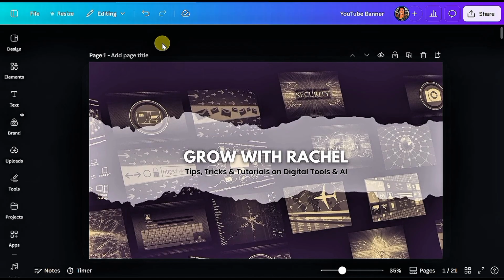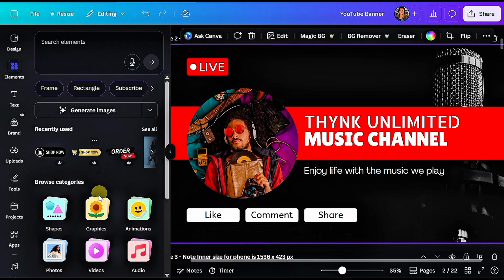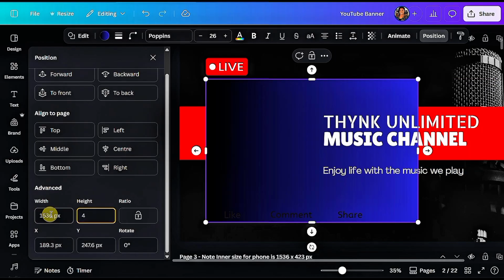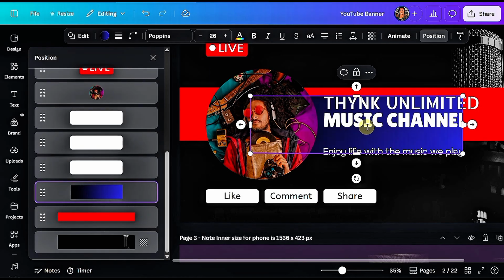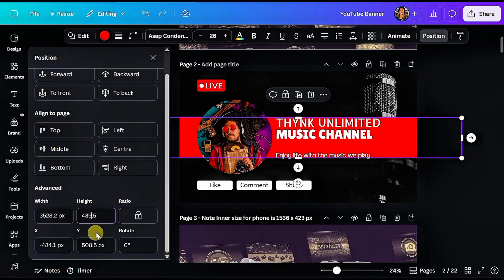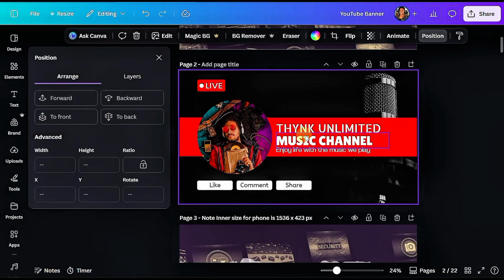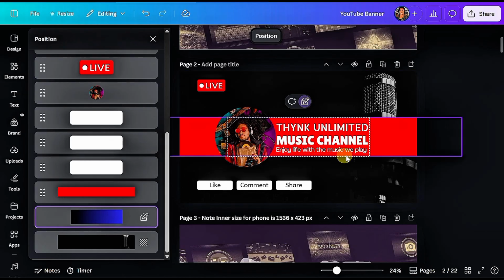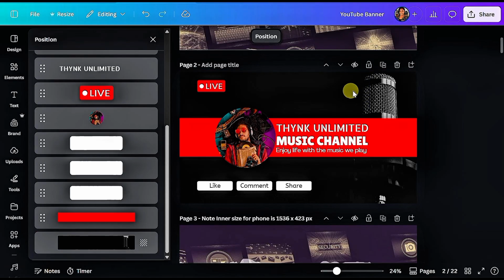How to Adjust YouTube Banner Size in Canva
Learn how to adjust your YouTube banner size in Canva step by step. In this tutorial, I show you how to resize your banner, use the correct dimensions, position text and elements perfectly, and create a professional YouTube channel banner.